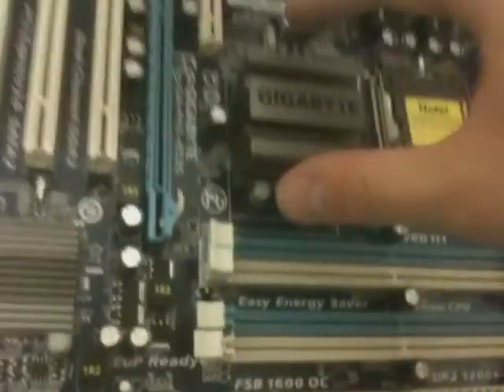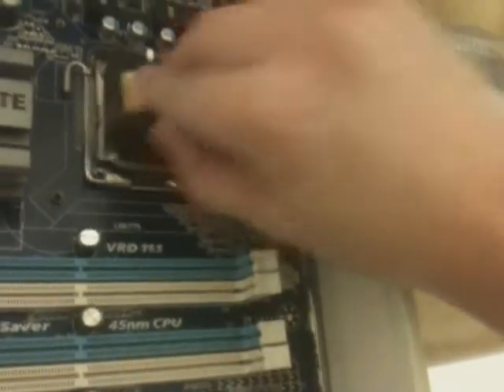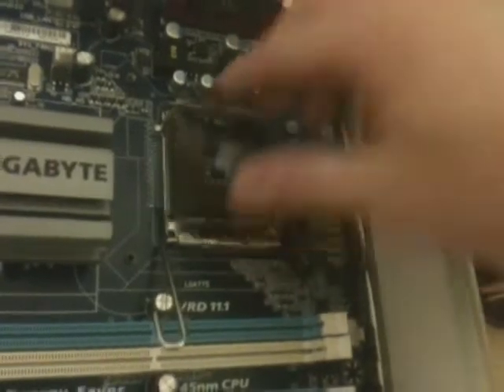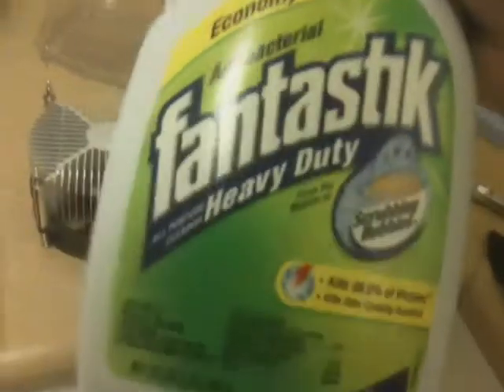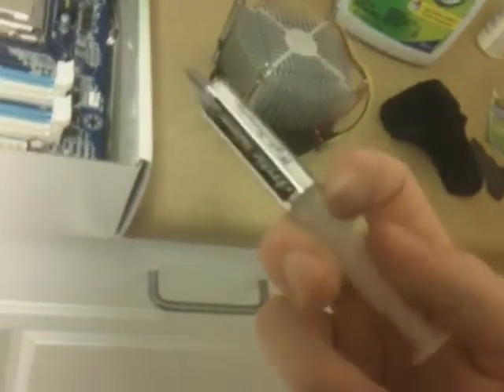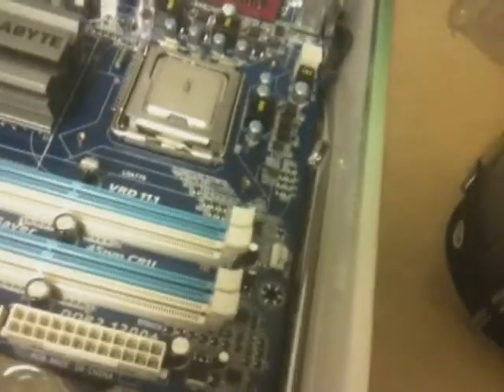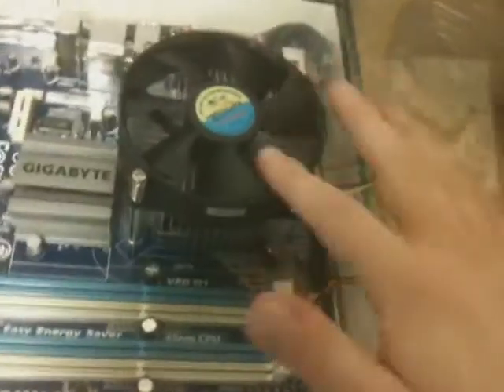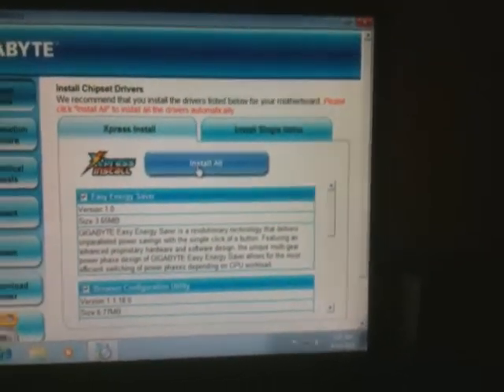Rebuild Of Rebuild Part 2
i decided to switch out my build for a new one because the nforce chipsets were driving me nuts